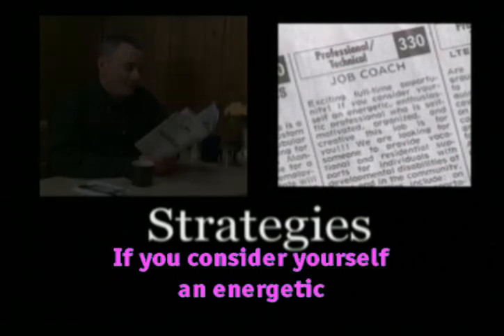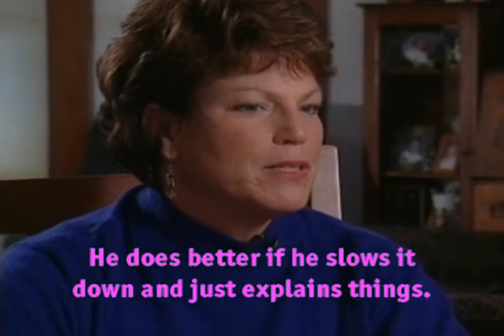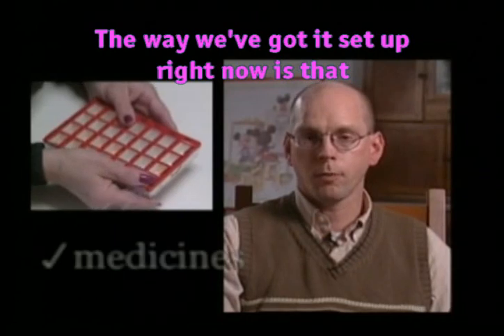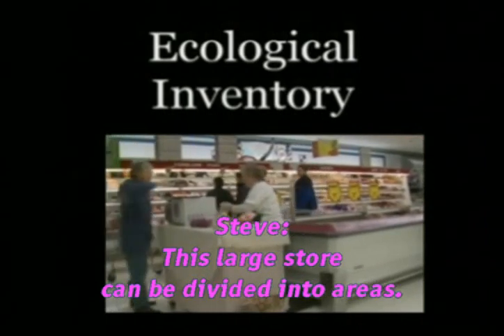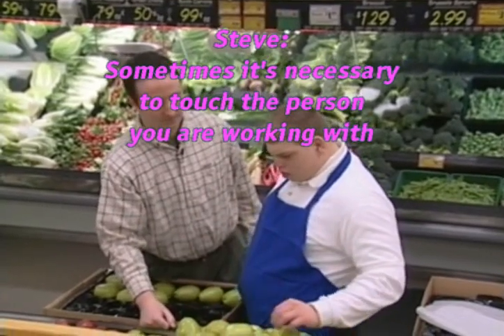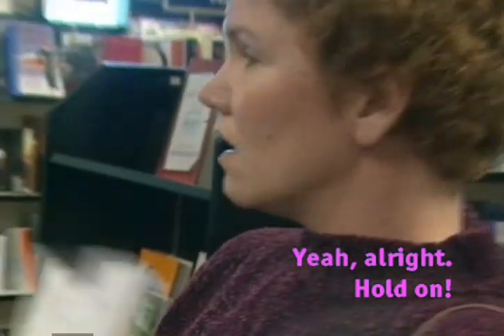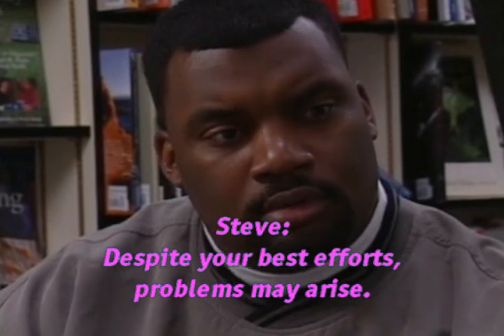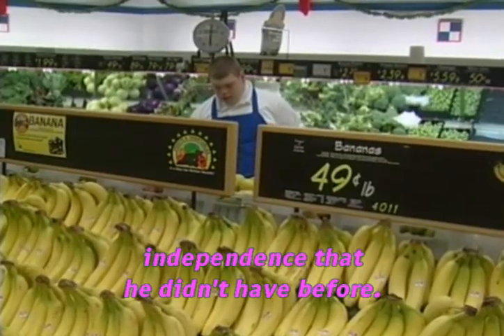Supported Employment - Job Coaching